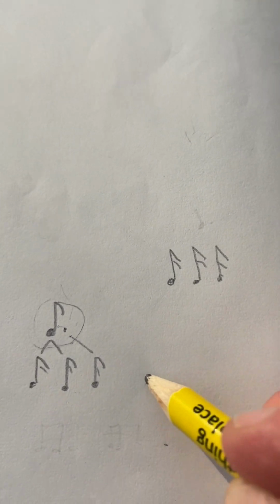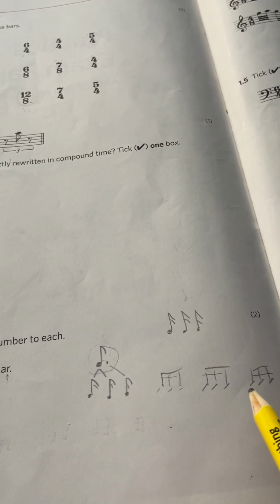Daniel —Workbook exam corrections —part one